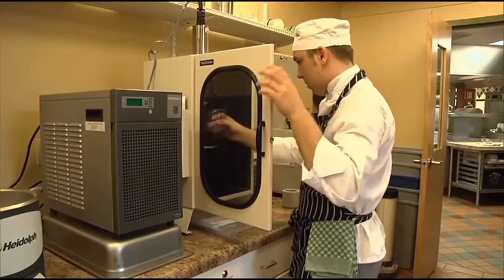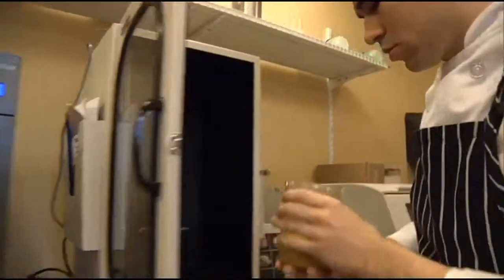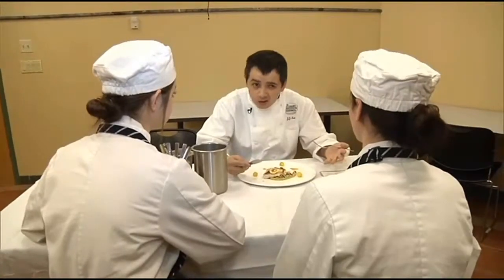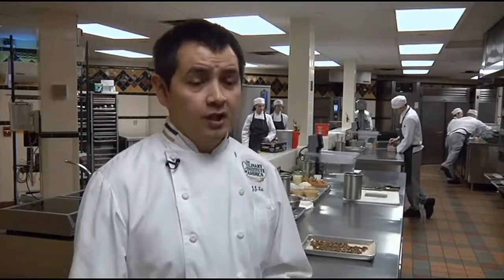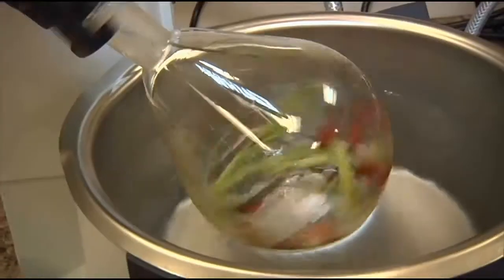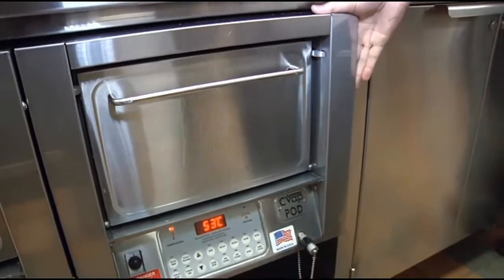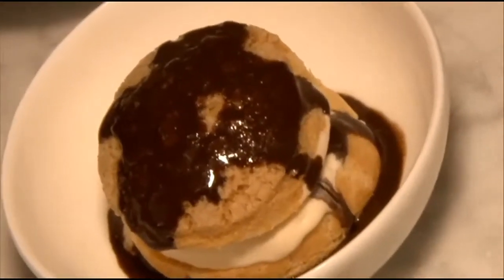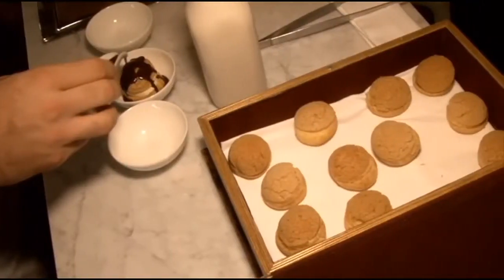Technology Poised To Change How We Cook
This week WLNY's Toni Senecal goes high-tech with the kitchen of the future, 3-D printers, concept cars, Rosie the Robot, and plenty more gadgets and gizmos. Plus, ice cream made tableside and the city's most cutting-edge cocktails.